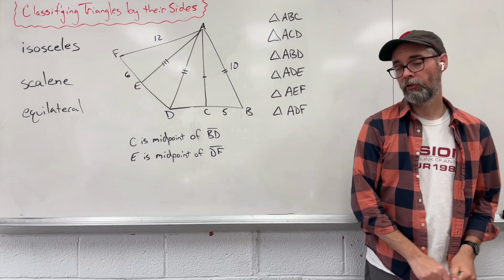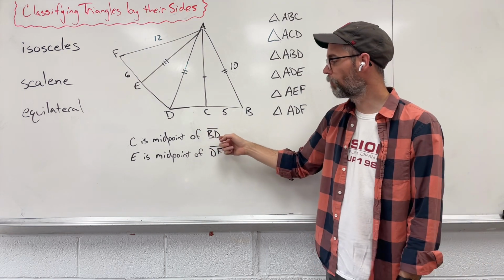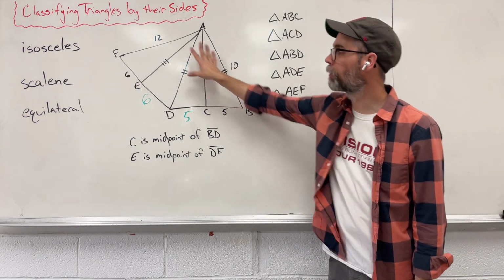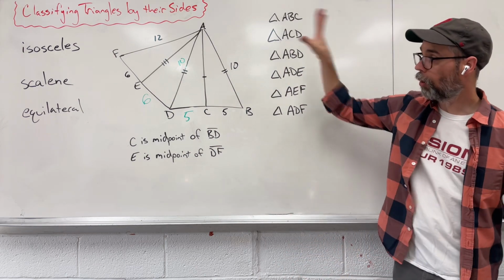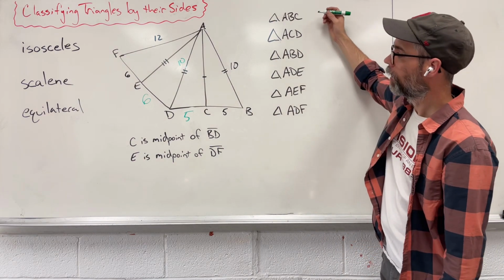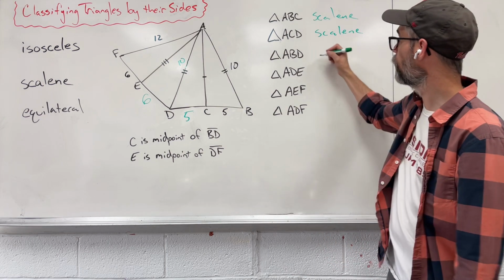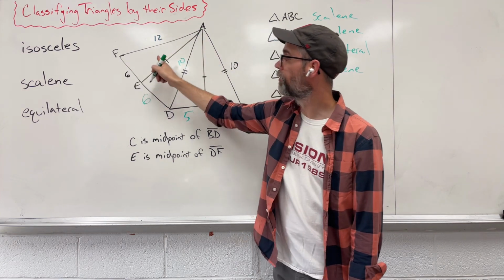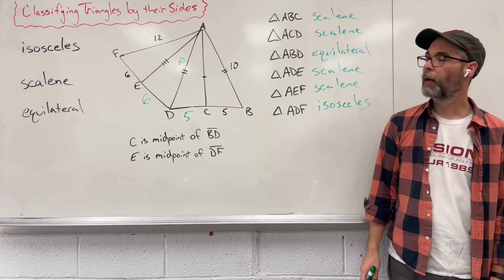Geometry - Classifying Triangles by Their Sides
Geometry: Understand how to find classify a triangle by their sides: isosceles, scalene, and equilateral.